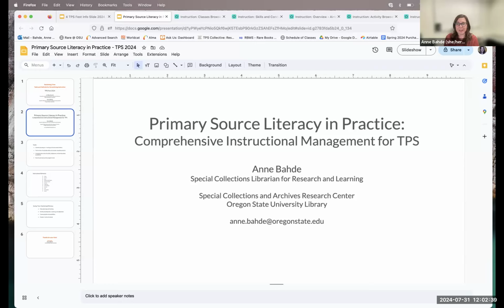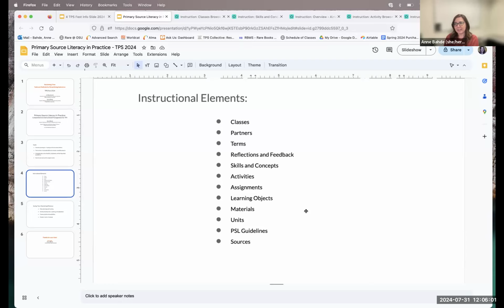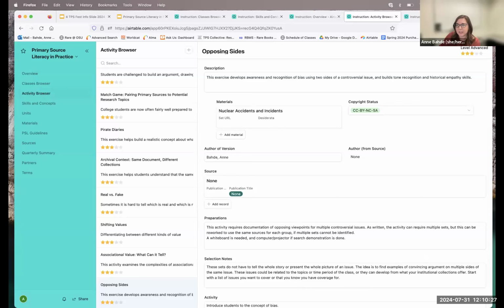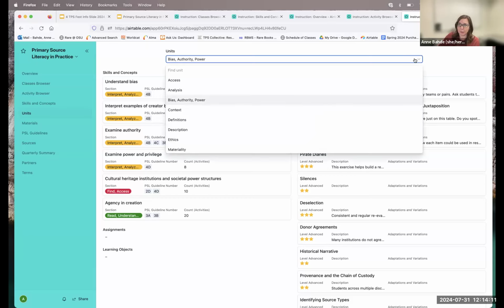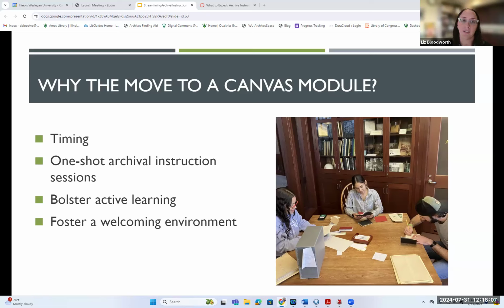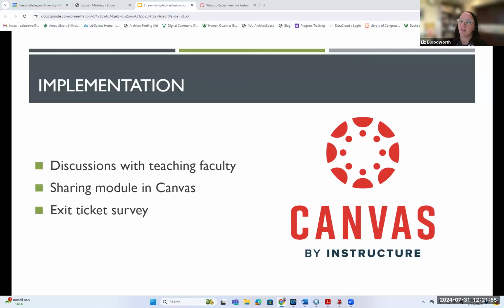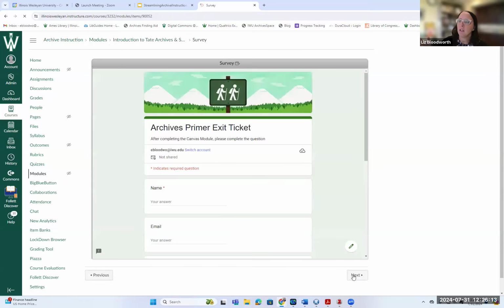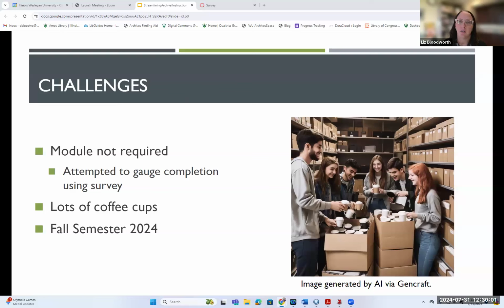Reclaiming Time: Tools and Methods for Streamlining Instruction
Organized by: Liz Bloodworth and Anne Bahde
This session provides an overview of two tools developed to save time when preparing for or conducting archival instruction sessions. Thinking of our teaching work as related, interchangeable elements allows TPS practitioners to be more efficient with valuable prep time. The first presentation introduces a comprehensive instructional database structure that combines elements such as classes, partners, PSL Guidelines, skills and concepts, activities, assignments, learning objects, materials, and more to streamline instructional development and delivery. Implementing pre-work exercises allows archivists to free up time during one-shot instruction sessions. The second portion of the session focuses on the creation of an LMS module as a primer to archives visits to foster a more active learning environment during time-constrained class periods.
These presentations were followed by discussion that was not video recorded.